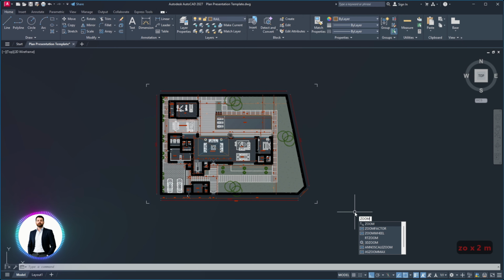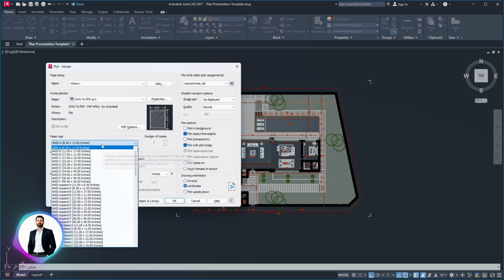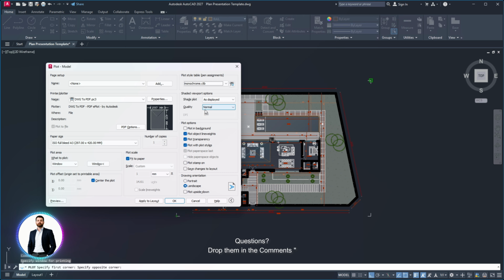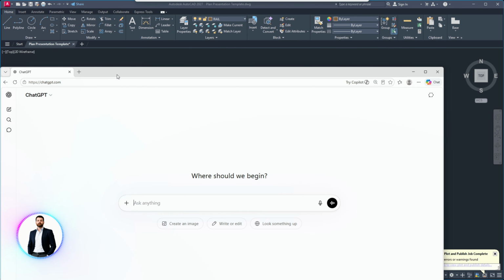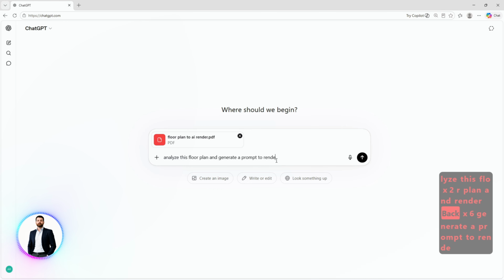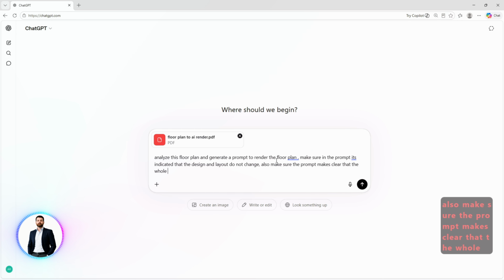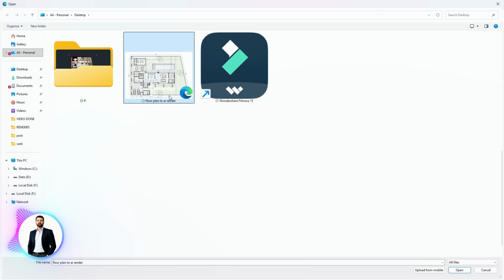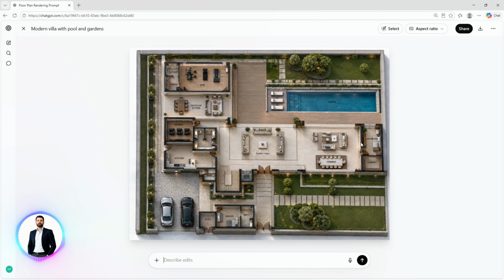Turn Any Floor Plan Into a Photorealistic Render with ChatGPT AI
In this tutorial, I'll show you how to transform a simple 2D architectural floor plan into a stunning photorealistic render using ChatGPT and AI image generation.

You'll learn how to:

• Analyze a floor plan with AI
• Generate powerful rendering prompts
• Create realistic architectural visualizations
• Improve materials, landscaping, lighting, and presentation quality
• Turn technical drawings into client-ready visuals in minutes

This workflow is perfect for architects, architecture students, interior designers, visualization artists, and anyone looking to speed up their design presentation process.